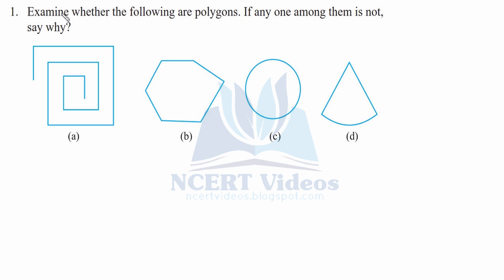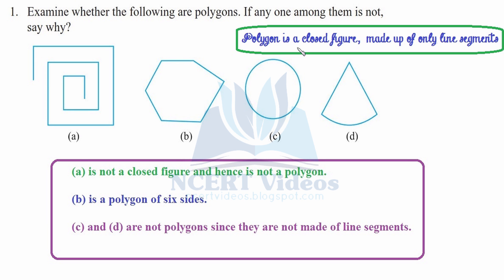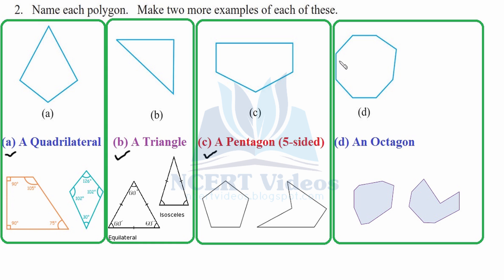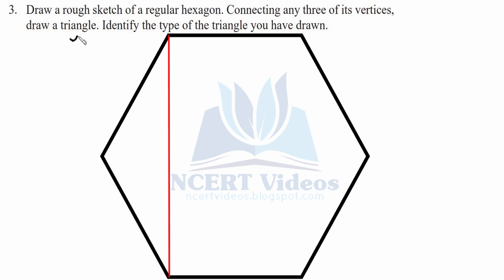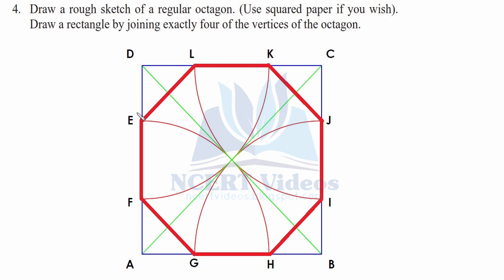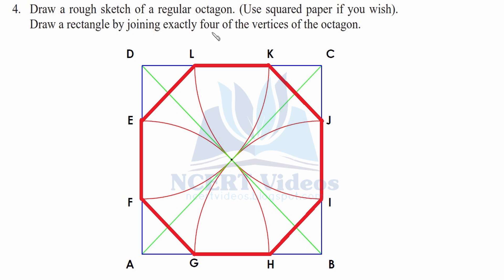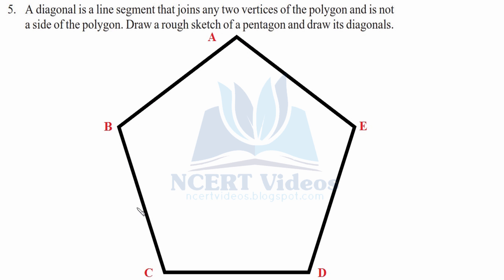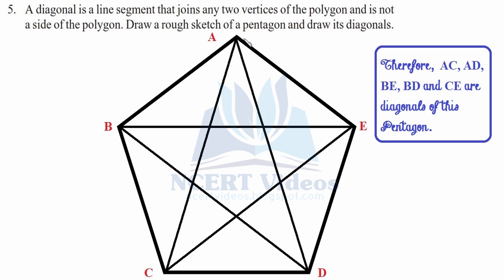Understanding Elementary Shapes 5.8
Full exercise on Understanding Elementary Shapes, fully solved. This is a video tutorial for 6th class NCERT students.

Quadrilaterals
A quadrilateral, if you remember, is a polygon which has four sides.

(a) Both of you will have a pair of 30°– 60°– 90° set-squares. Place them as shown in the figure. Can you name the quadrilateral described? What is the measure of each of its angles? This quadrilateral is a rectangle.

(b) If you use a pair of 45°– 45°–90° set-squares, you get another quadrilateral this time. It is a square.

(c) If you place the pair of 30° – 60° – 90° set-squares in a different position, you get a parallelogram.

(d) If you use four 30° – 60° – 90° set-squares you get a rhombus.

(e) If you use several set-squares you can build a shape like the one given here. Here is a quadrilateral in which two sides are parallel. It is a trapezium.

EXERCISE 5.8
1. Examine whether the following are polygons. If any one among them is not, say why?

2. Name each polygon. Make two more examples of each of these.

3. Draw a rough sketch of a regular hexagon. Connecting any three of its vertices, draw a triangle. Identify the type of the triangle you have drawn.

4. Draw a rough sketch of a regular octagon. (Use squared paper if you wish). Draw a rectangle by joining exactly four of the vertices of the octagon.

5. A diagonal is a line segment that joins any two vertices of the polygon and is not a side of the polygon. Draw a rough sketch of a pentagon and draw its diagonals.